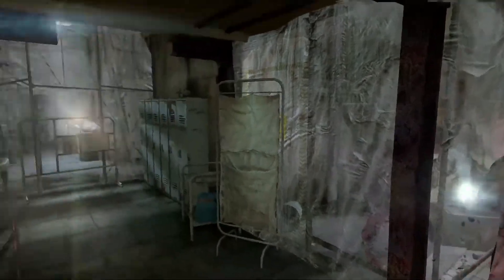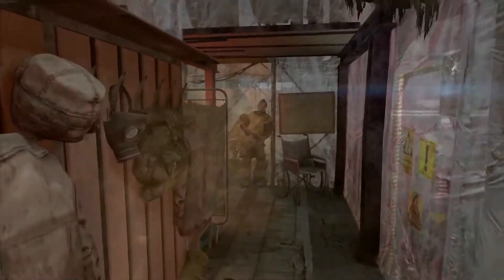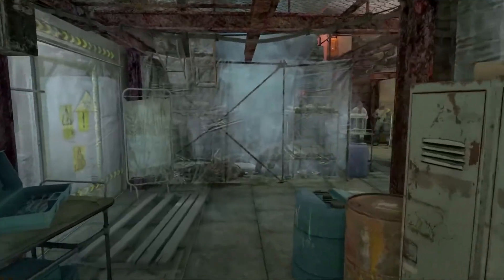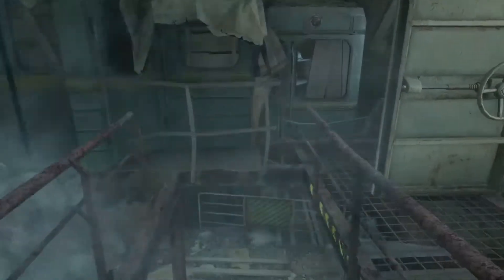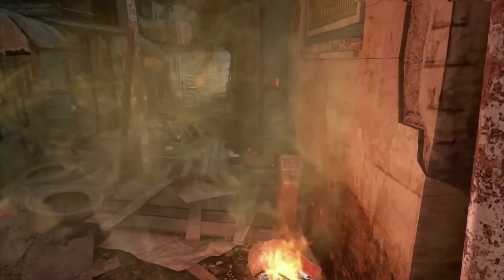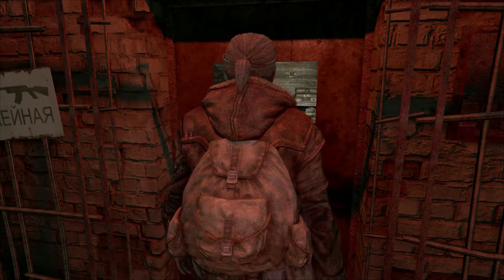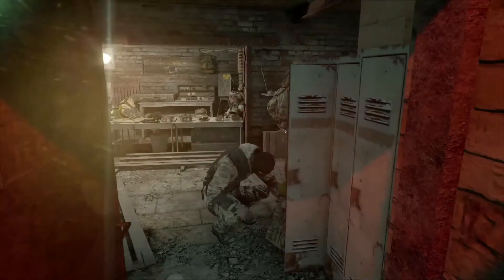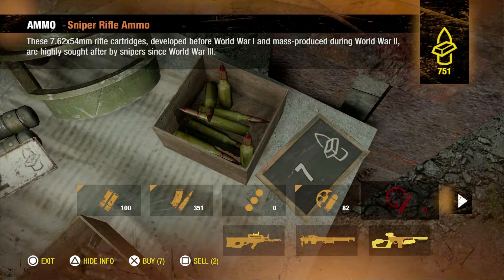Metro Last Light Redux | Mission 20: Quarantine | Good Ending Walkthrough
This is my walkthrough for Metro Last Light Redux.

It will show you how to obtain the good ending, also known as Redemption.

I will also pick up a few other trophies/achievements along the way.

This walkthrough was recorded on a Playstation 4 Pro, and I played through it on Normal Spartan mode.
If you go to video settings, you can enjoy this video in 1080p and 60 fps.

This walkthrough contains no tweaks or cheats. And it features full commentary throughout.